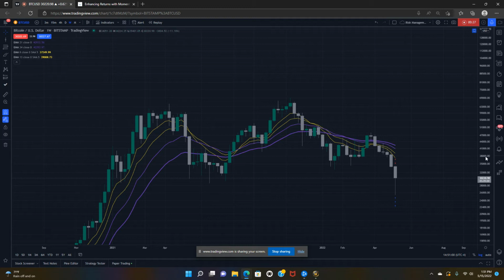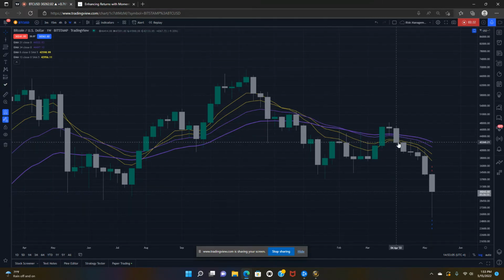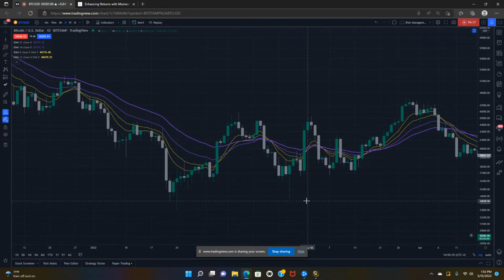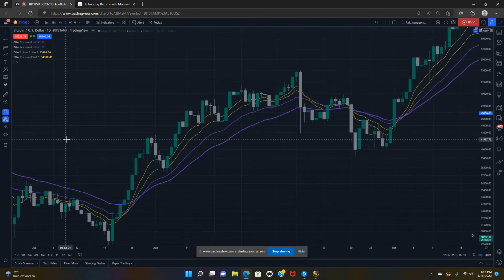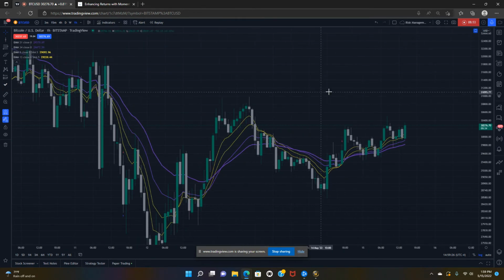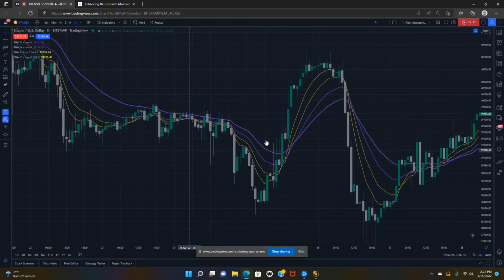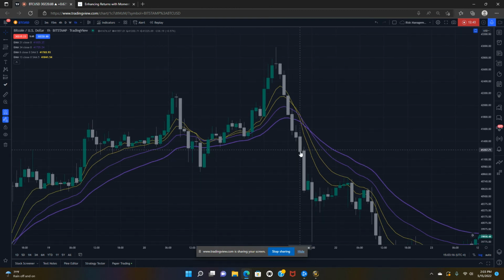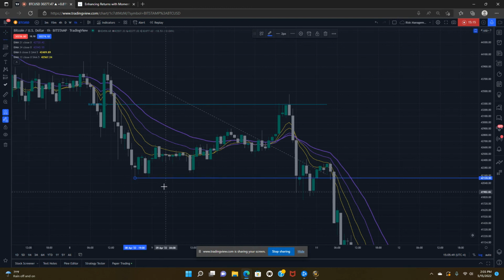Exponential Moving Average Crosses - Momentum Strategy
Exponential moving average crosses can be used to identify momentum on any given time frame.

Please see the link below for the link to the quant article I forgot to cover on video:

Conclusion from the article:

In conclusion, it is RQA’s view that many investor portfolios can achieve greater returns and potentially decrease downside risk through the conservative addition of alternative, lowly-correlated strategies such as the Momentum Portfolio illustrated above.  Also, as we’ve noted in a number of prior examples, by reforming a Traditional Portfolio and those of similar construction with multi-dimensional diversification in mind, investors have significant potential to improve the risk and return profiles of their portfolios.  Lastly, as we commonly point out following many of our basic strategy examples, the Momentum Portfolio illustrated above is a relatively simple illustration, and there are many more high-quality, low-correlation strategies and sources of return that can be incorporated into investor portfolios to improve expected results even further.